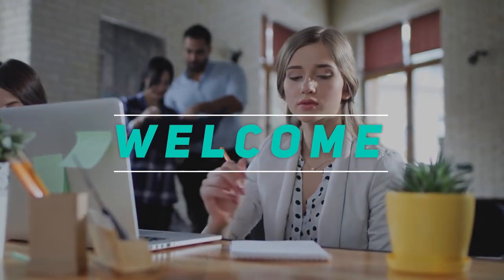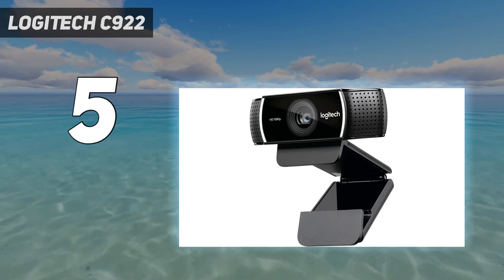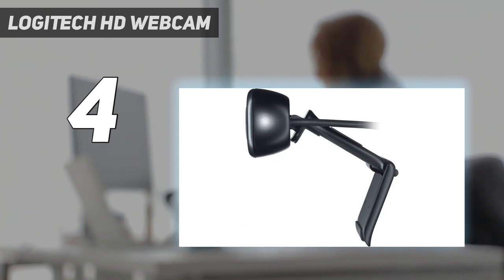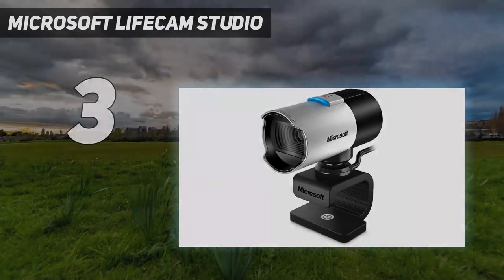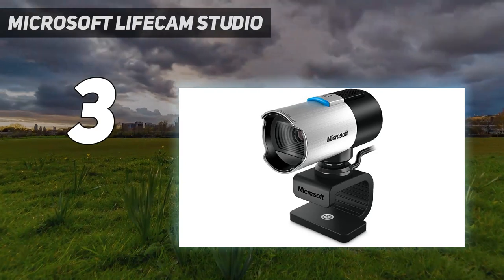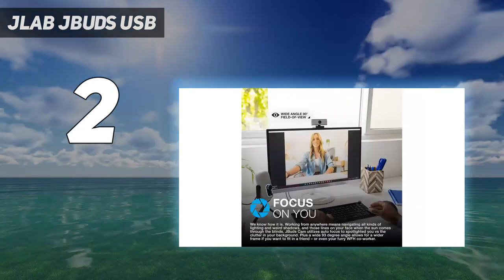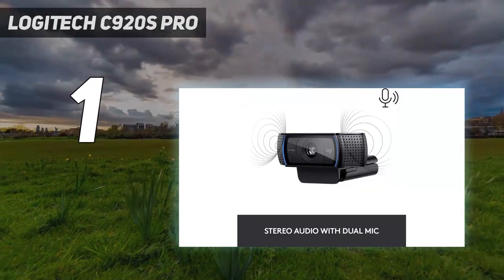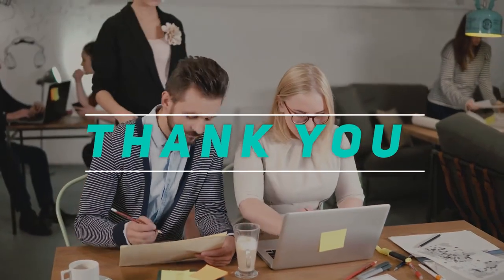Top 5 Best Laptop 2024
Here is the Updated Prices of the Best Laptop  in 2023!

Things that we mentioned in this video:
1. Apple MacBook Air - B0CX23V2ZK
2. Lenovo IdeaPad Duet  - B09LP61KDP
3. Acer Aspire 5 - B07RF1XD36
4. Apple MacBook Air  - B0B3BVWJ6Y
5. Dell XPS 13  - B0BBGTT1R3